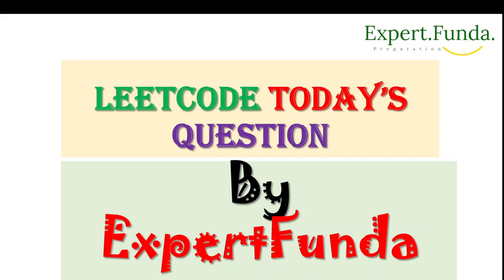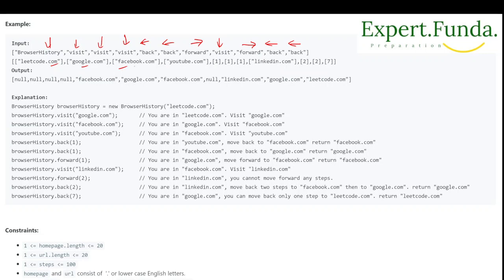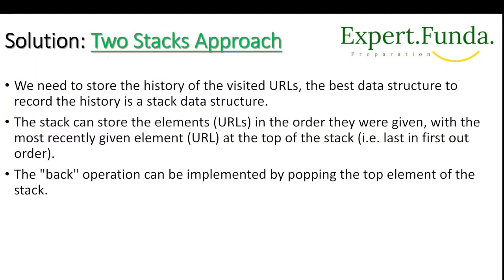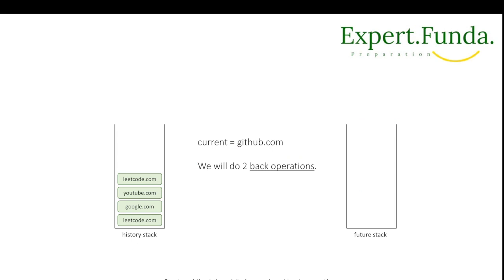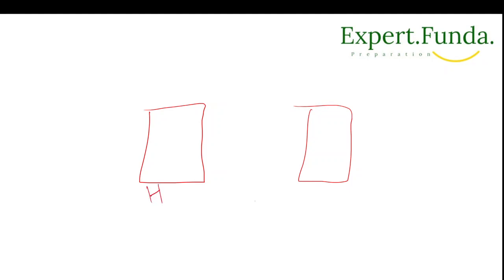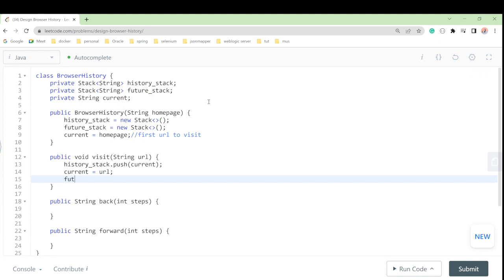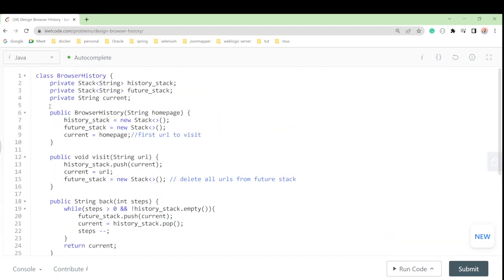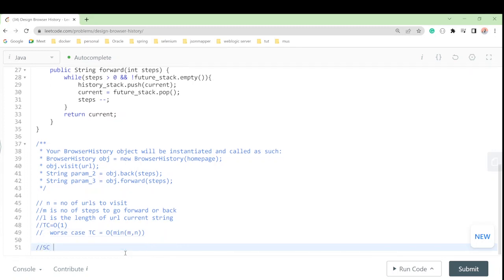Leetcode 1472. Design Browser History || Two Stack Approach || Java Solution || Asked by FAANG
1472. Design Browser History